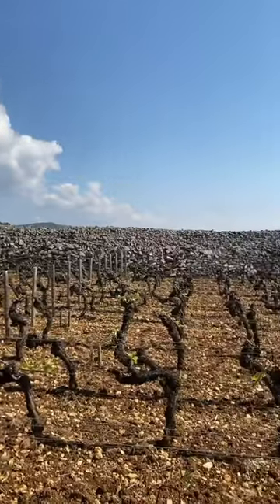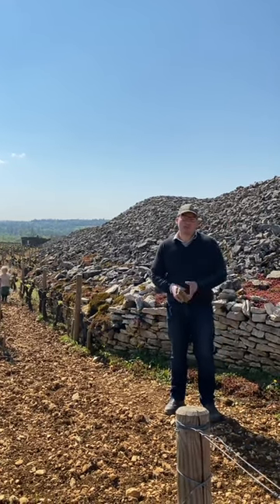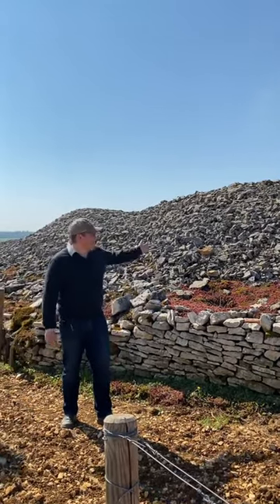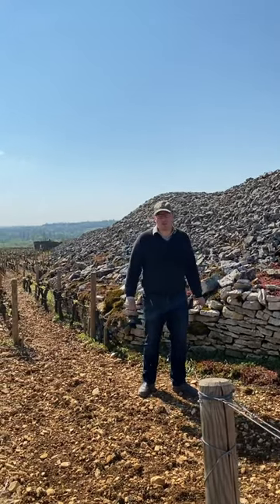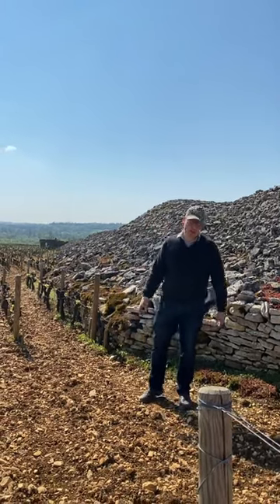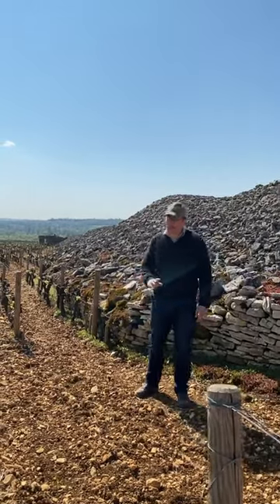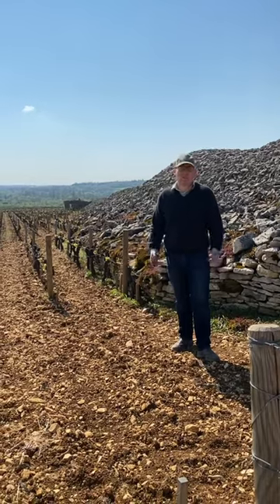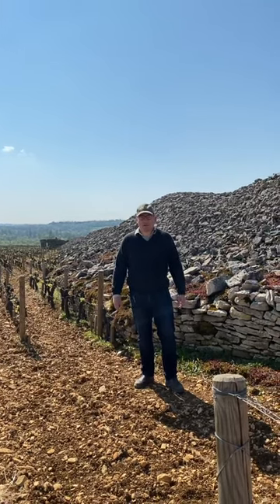Constructing the Burgundian vignoble (Part 1 of 3)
The Burgundian landscape has been planted to vines for so long that it’s easy to forget that creating a vineyard is often more complicated than merely planting vines. In this short video William Kelley discusses how, over the centuries, rocks were removed to build « murgers », create soils and smooth contours. Including a cameo by William's flower-gathering three year old daughter 🤣